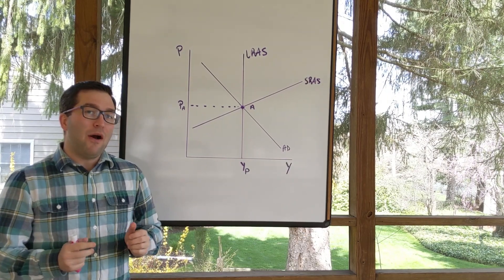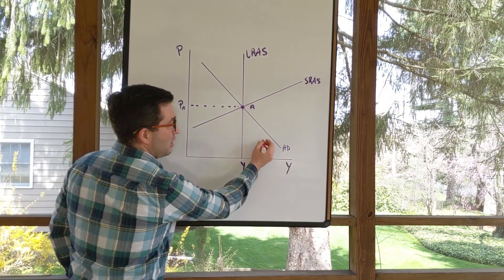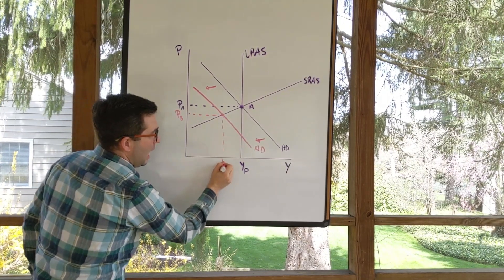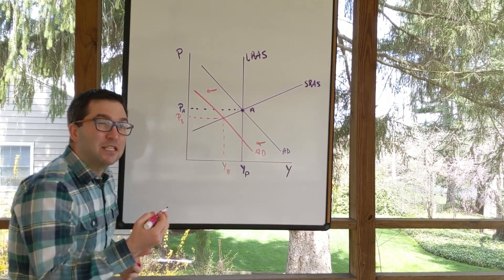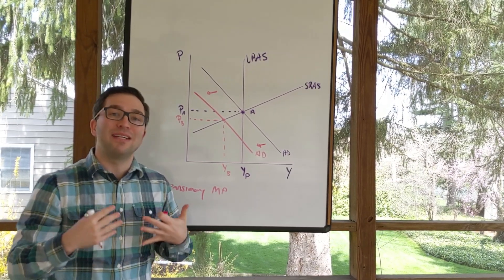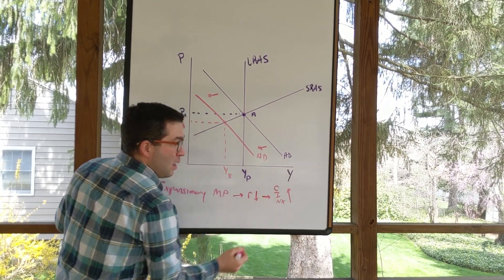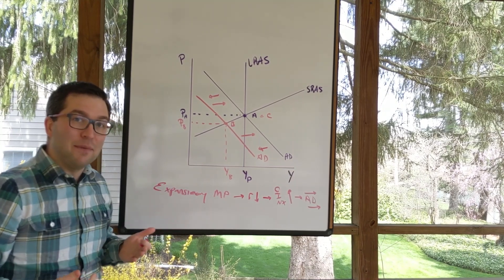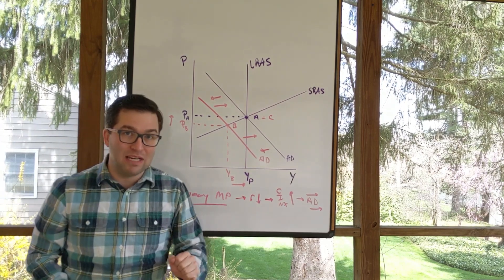Monetary Policy During a Recession -- AD/AS Model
Here is a video explaining the impacts of expansionary monetary policy during a recession on a basic AD/AS model.